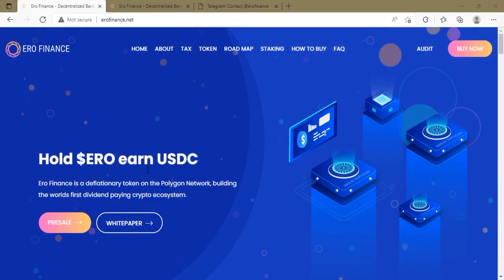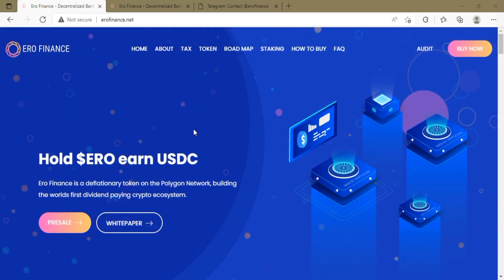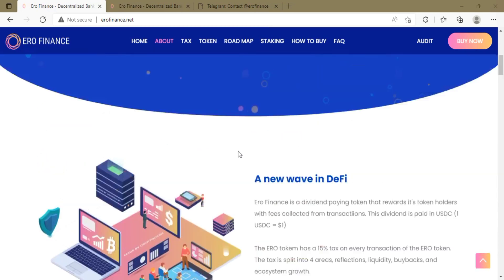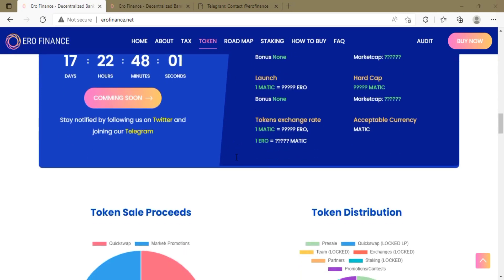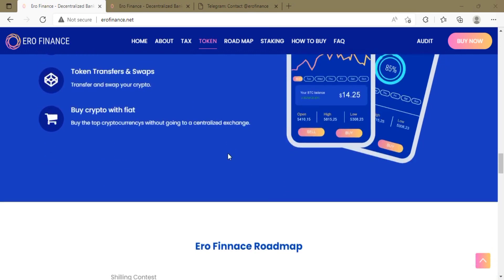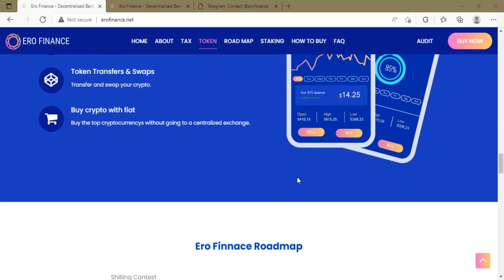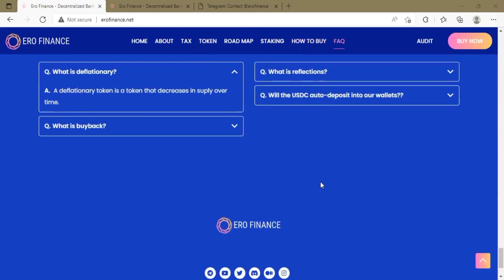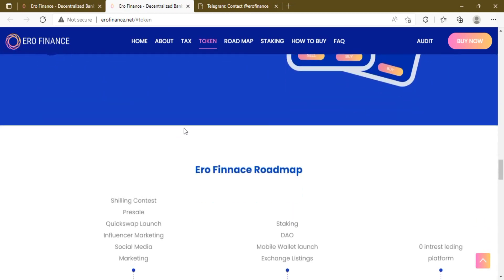Ero Finance is a dividend paying token that rewards it's token holders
Author
Bitcointalk Username:tiplols
Telegram Username:@tiplols
Polygon Wallet Address:0xF40BdbCB9Cdc13f5f7af65029aB0ACa1442bD6C3